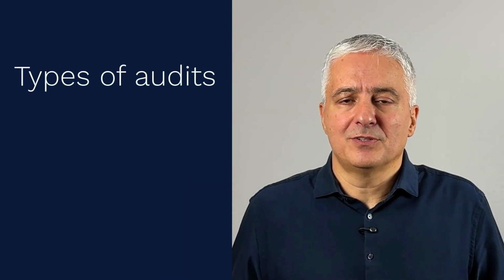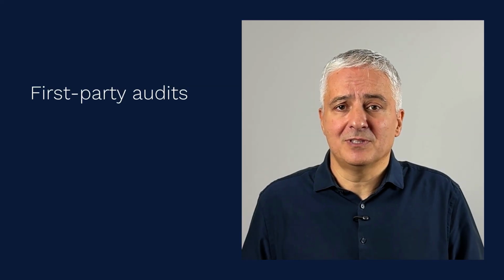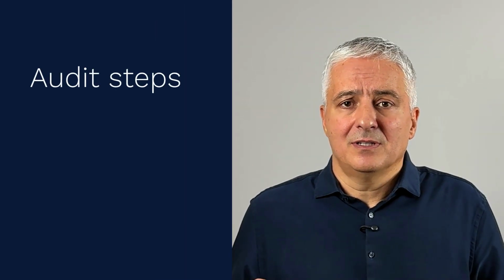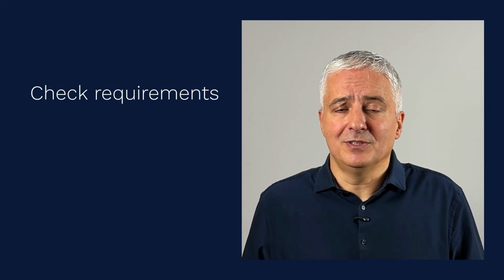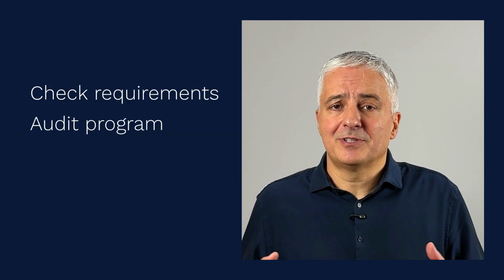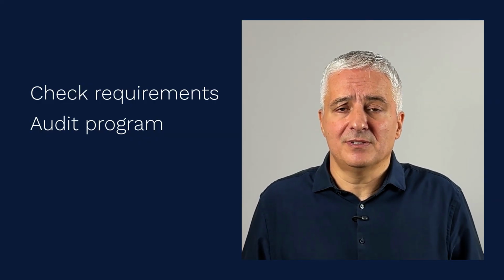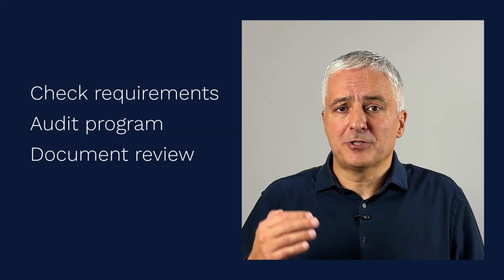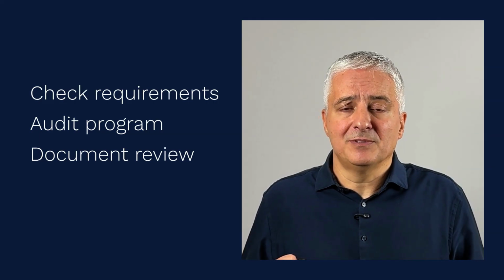How to Manage Audit Projects [Lesson 13 of Beginners Course: How to Become a Consultant]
In this lesson of the Beginners course for consultants, we dive into internal audits and supplier audits. Discover the distinct business opportunities within these types of audits, the qualifications needed for performing them, and the seven crucial steps to organizing an audit process. Learn about first-party, second-party, and third-party audits, and how to navigate potential conflicts of interest. This video will prepare you to effectively conduct audit projects, ensuring thoroughness and compliance.

00:00 Introduction to Audit Projects for Consultants
01:02 Types of Audits: First, Second, and Third Party
04:37 Qualifications Needed for Auditors
05:57 Steps to Organize an Internal or Supplier Audit
11:16 Additional Resources for Consultants